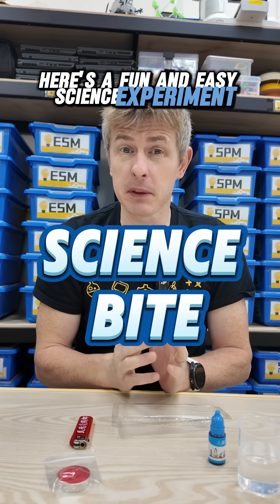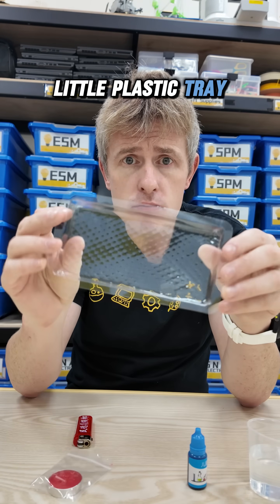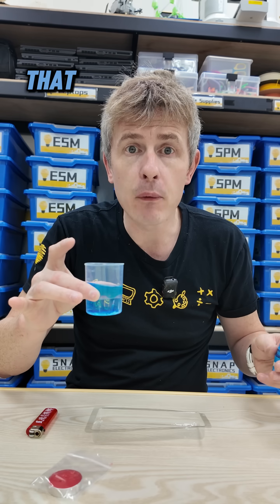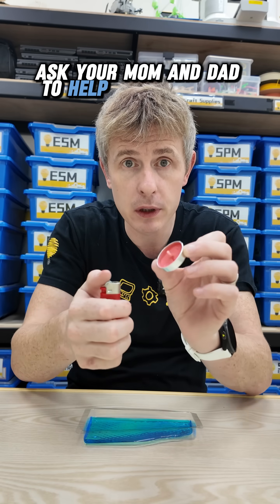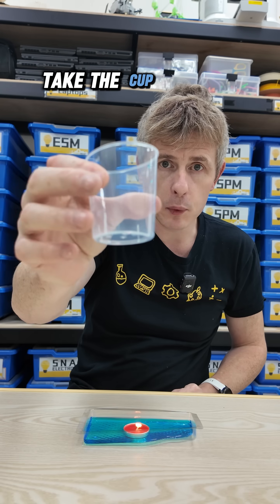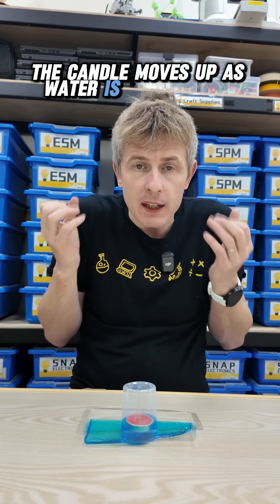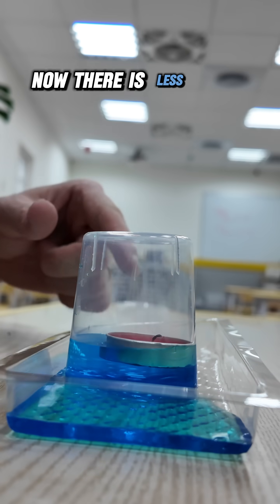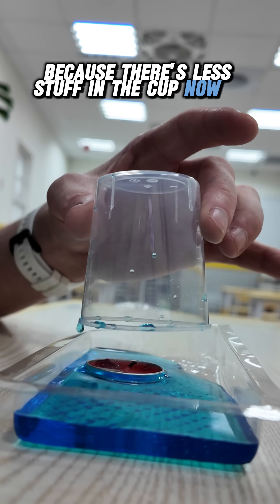Atmospheric Pressure Experiment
Watch as Teacher Paul demonstrates a fascinating science experiment with a candle, water, and a tray! See how the candle's flame uses up the oxygen and causes the water to rise inside the container. This simple yet mesmerizing experiment shows the power of science in action and is a great way to learn about the properties of air pressure and combustion. 🌬️💧